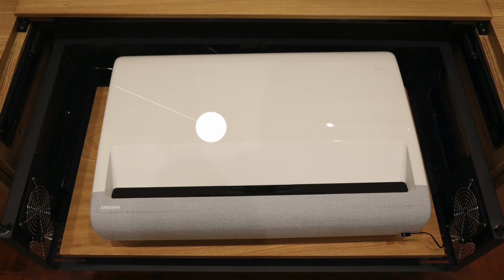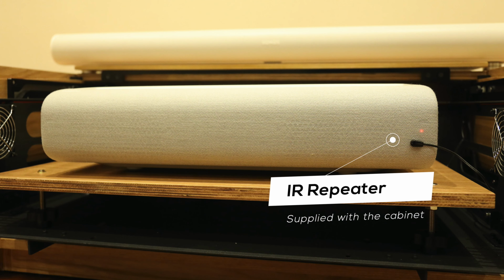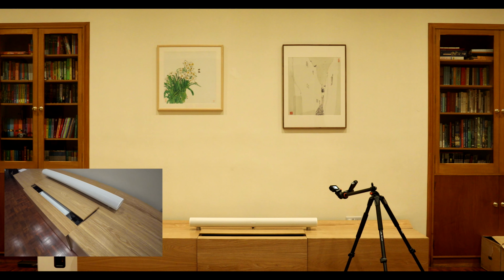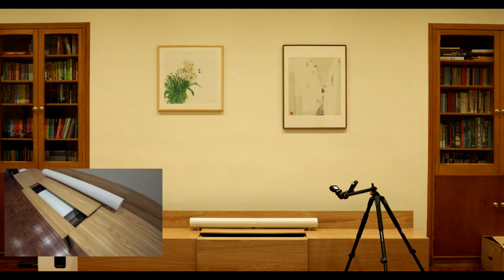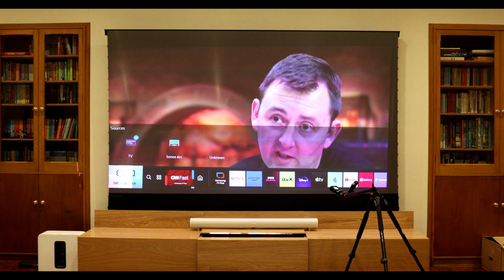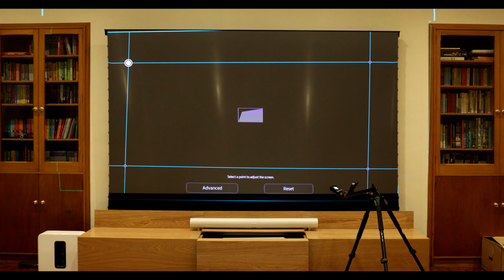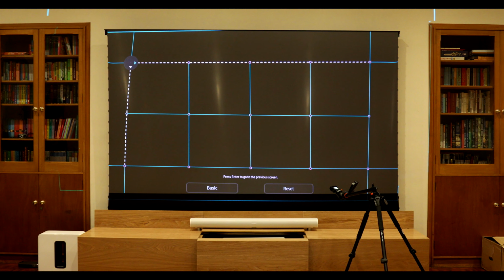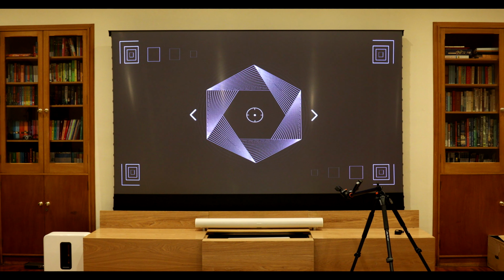Motorised UST Cabinet for Samsung LSP9T with Integrated Vividstorm S PRO Floor Rising Screen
In this video, we will share some useful setup tips and a short demo for the Samsung LSP9T UST projector with the Maxlight UST cabinet integrated with the Vividstorm S PRO 120” floor-rising screen.